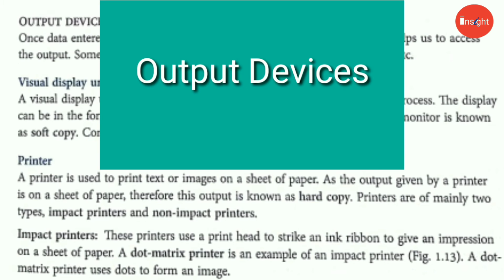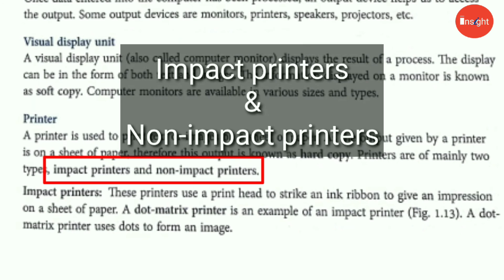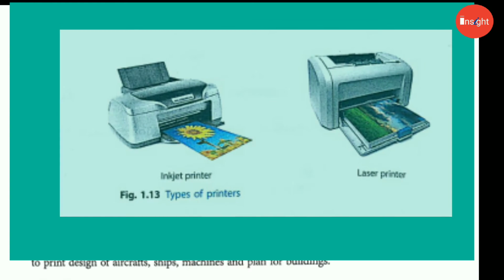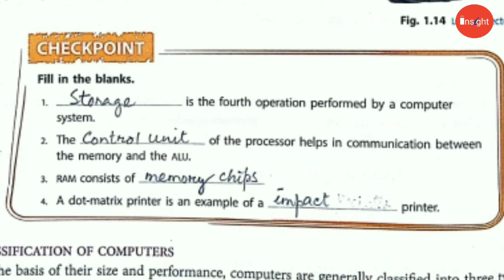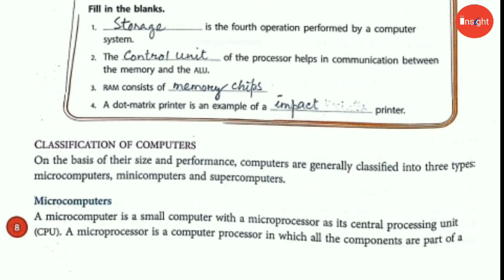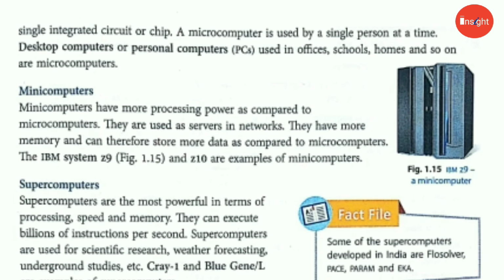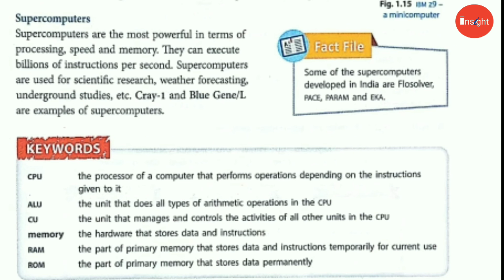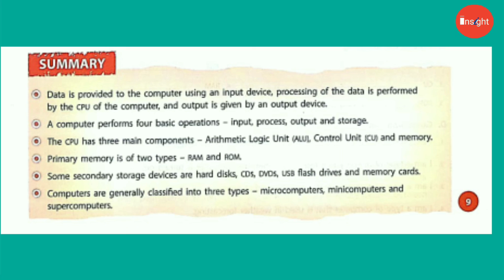Class VI Computer Lesson 1 - Computer Fundamentals (part 2/3)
Class VI Computer Lesson 1 -
 Computer Fundamentals (part 2/3)

Insight DJCS
InsightDJCS